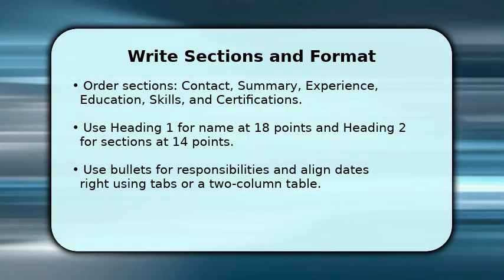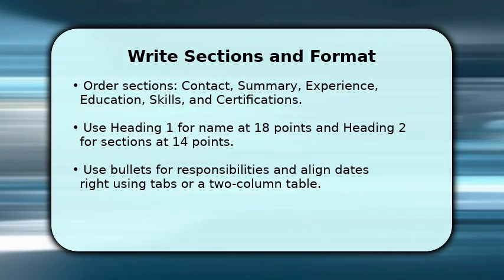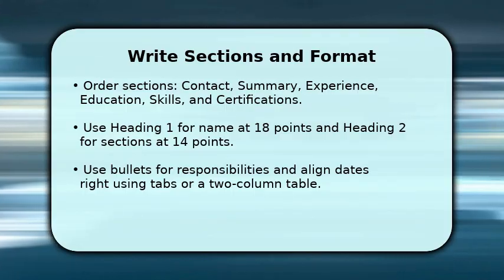How to Use Microsoft Word to Create Cv - Step by Step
How to Use Microsoft Word to Create Cv - Step by Step | 🔒 Surfshark VPN Deal — Stay private and secure. $1.99/mo + 3 Months Free ▸

Learn the step-by extricate process of crafting a professional CV using Microsoft Word with our detailed guide. Discover formatting tips, essential elements to include and how to tailor your resume for different job applications.

Microsoft Word,